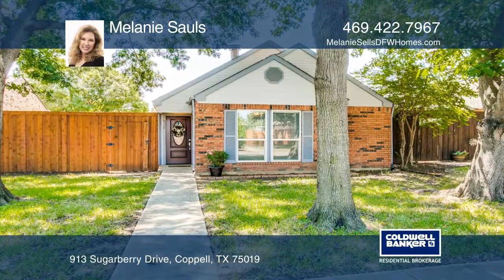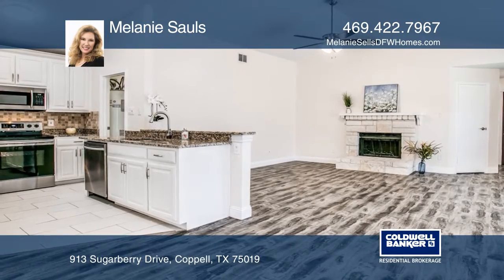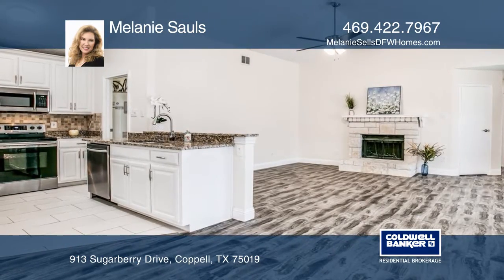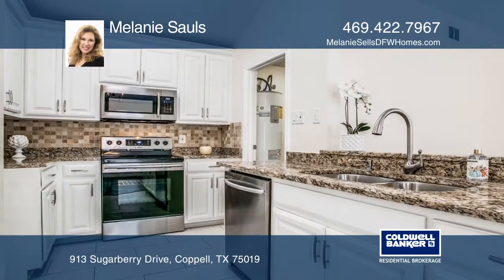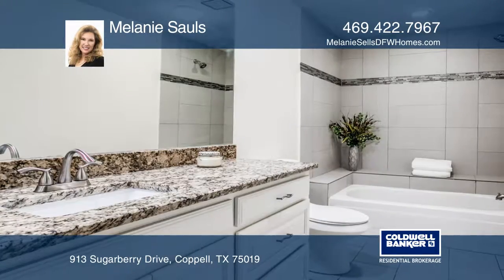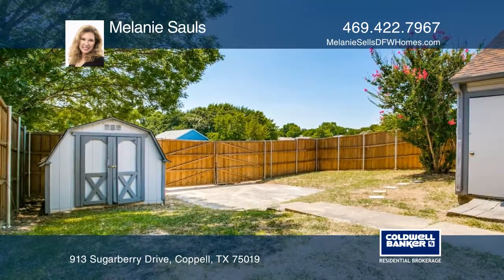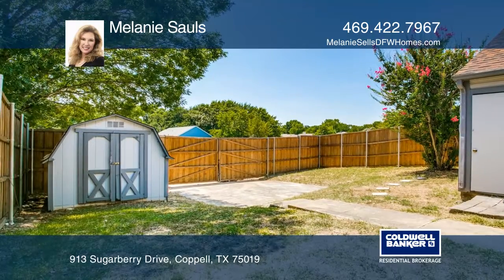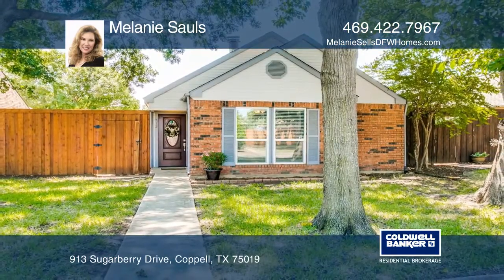913 Sugarberry Drive Coppell, TX | ColdwellBankerHomes.com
913 Sugarberry Drive, Coppell, TX

This beautiful and charming one-story, spotless home with a wonderful open layout is waiting for you. Enjoy a shaded front yard with mature trees and newly installed eight-inch fence that surrounds the large backyard and side yard with privacy and plenty of room to entertain. There is a light and br